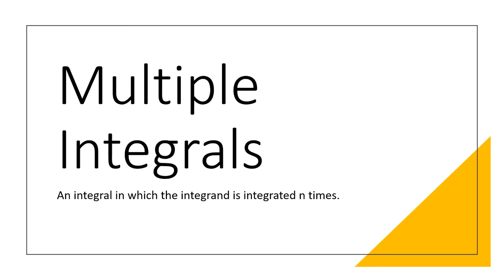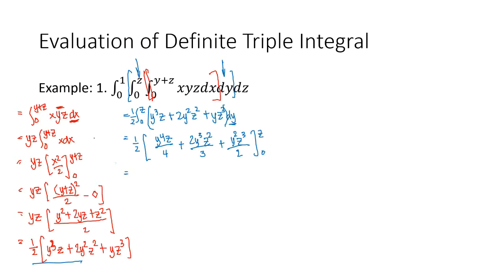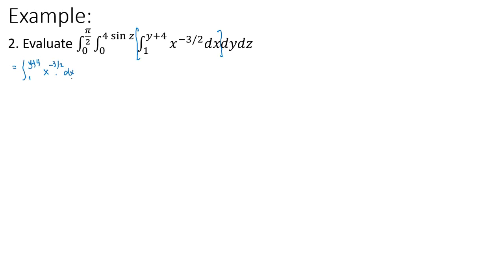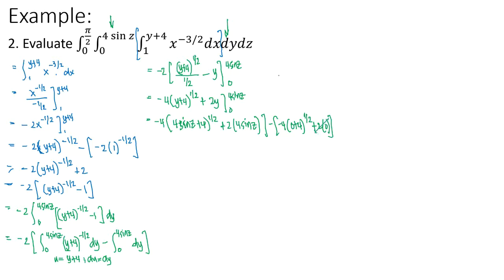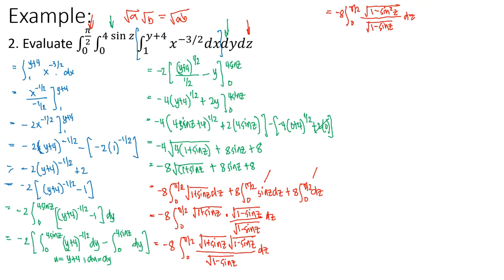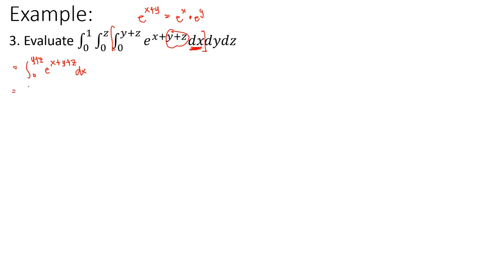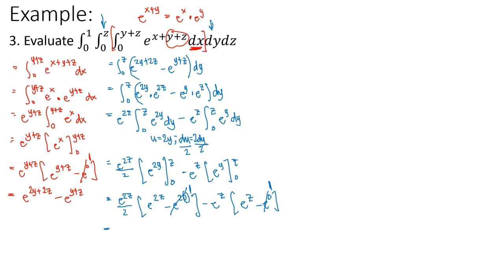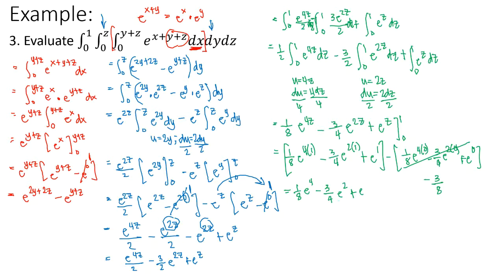Triple Integrals (Evaluation of Definite Triple Integrals)